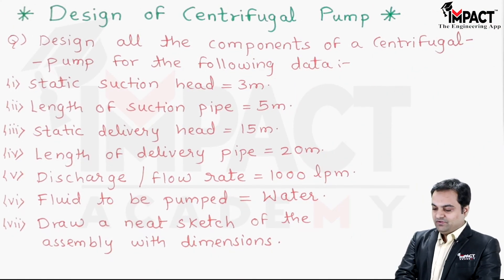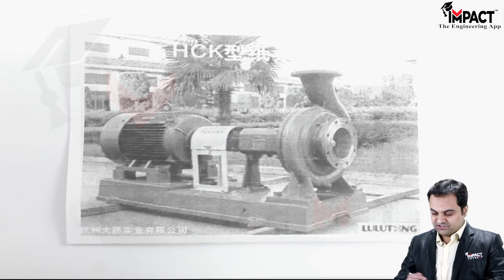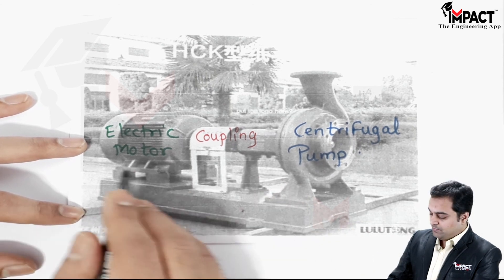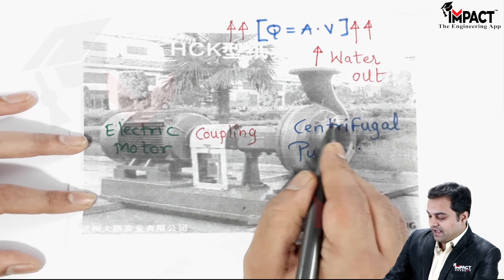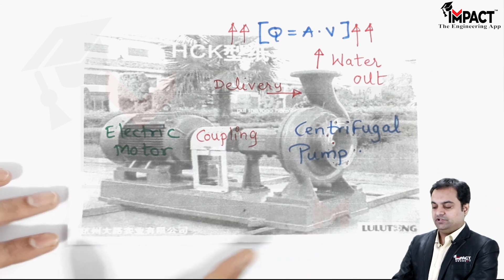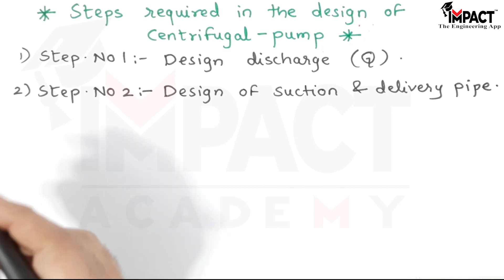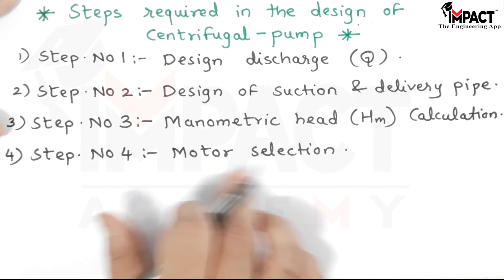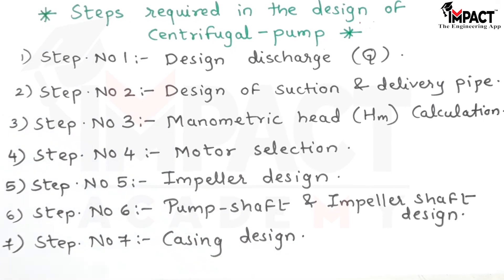Design of Centrifugal Pumps | Design of Mechanical System | engineering gateexam2025 #2025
***Diploma & Degree***
(All Branches)